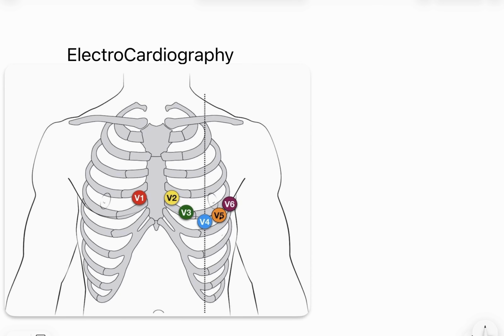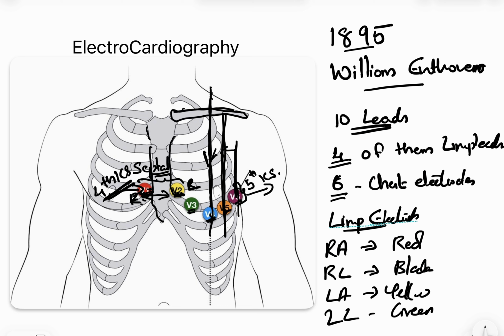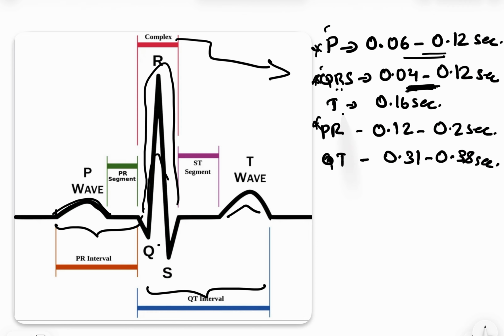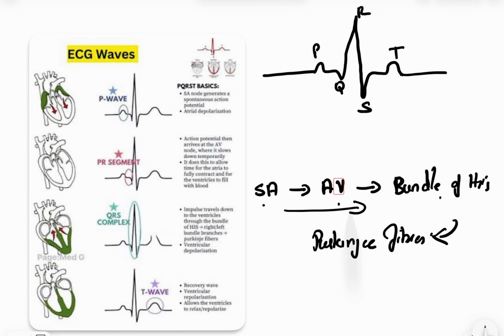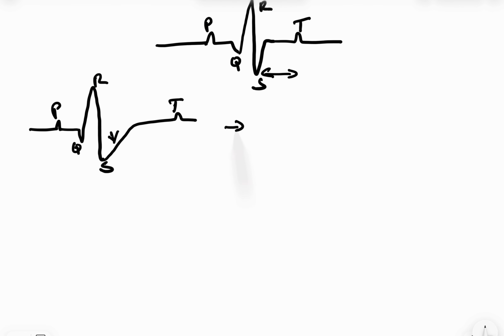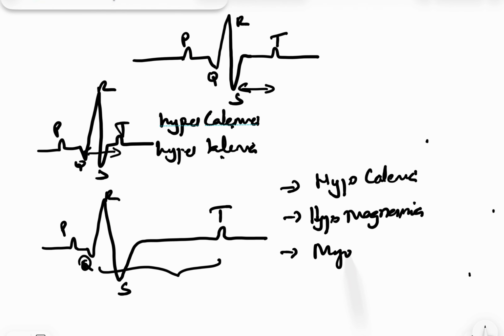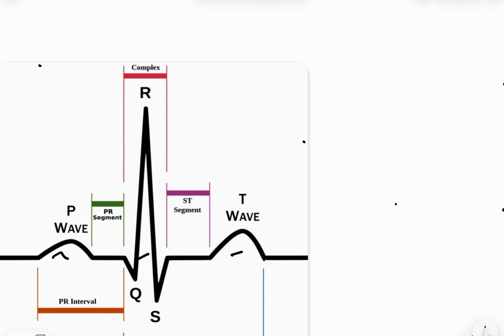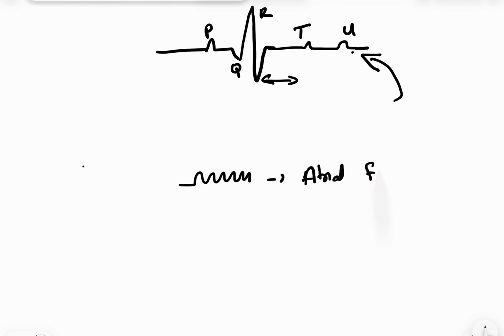ECG in Nursing